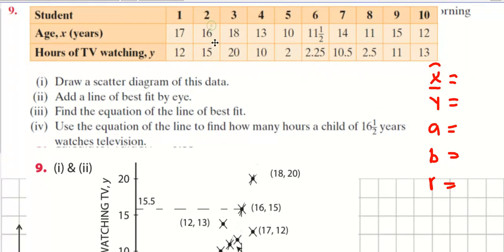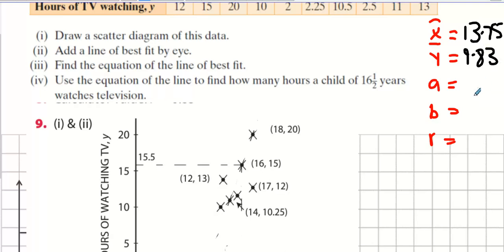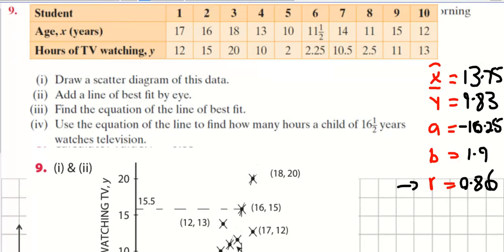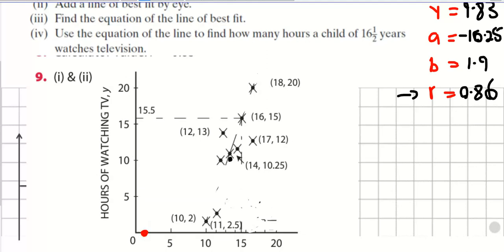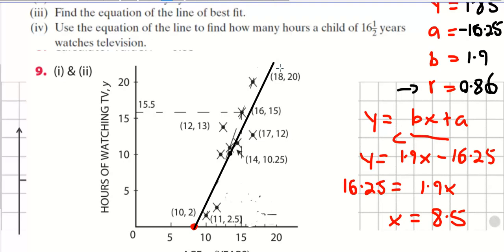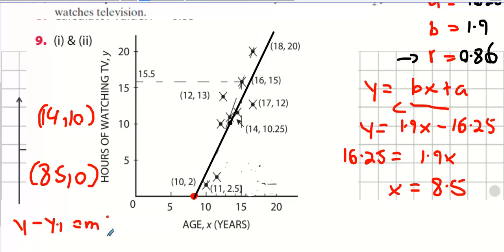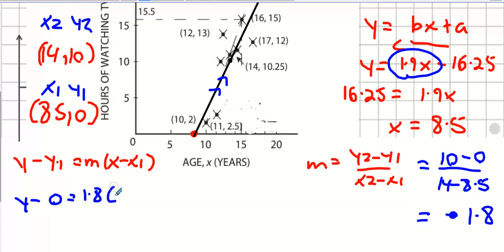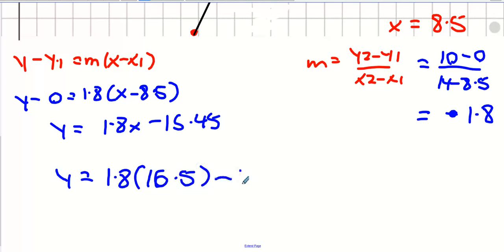6stats 9 2 q9